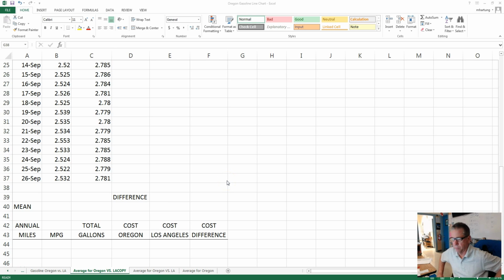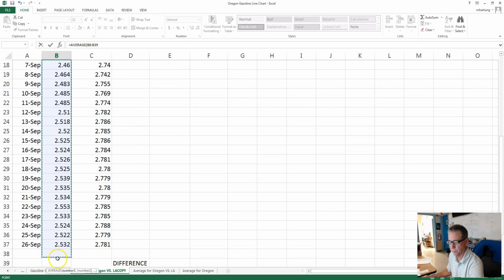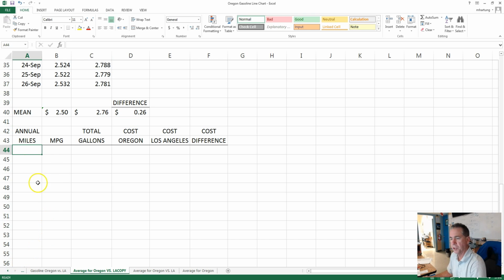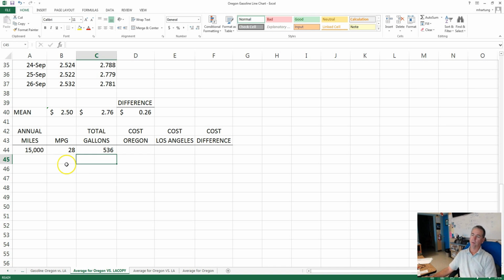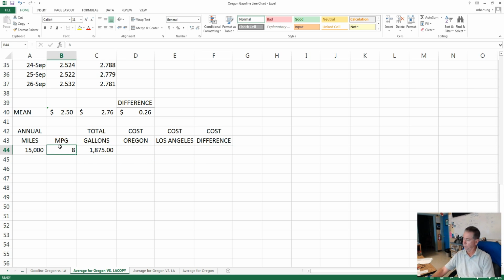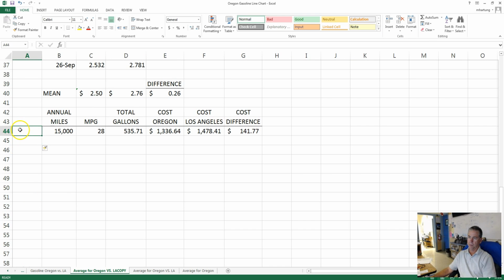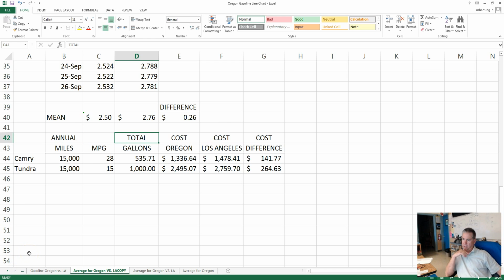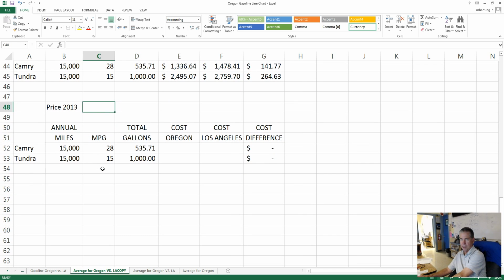Line Chart 4 Gasoline